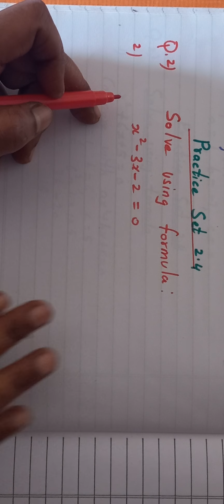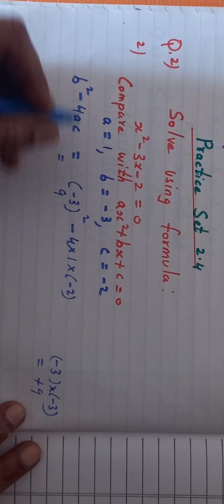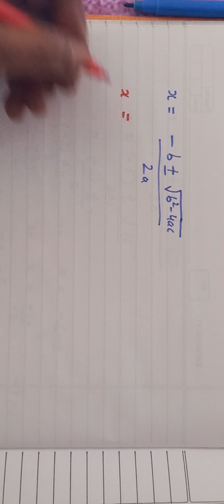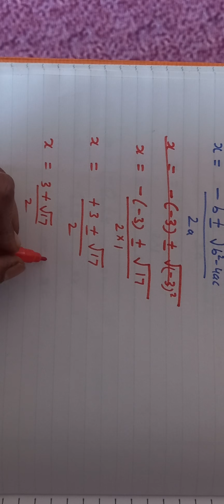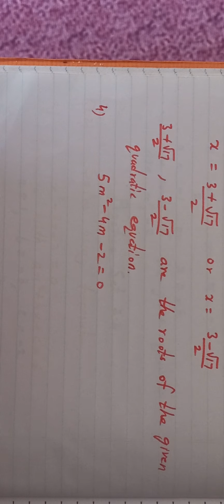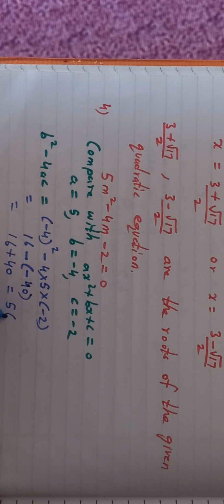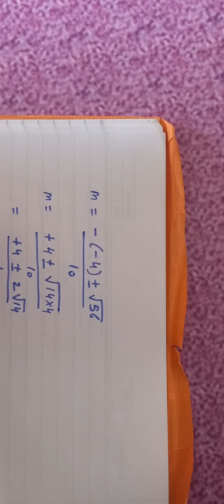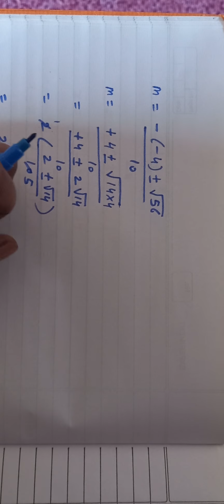Class: 10th , Sub Algebra ,Topic:Quadratic Equations ,Practice set 2.4 , Q.2) Solve using formula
Maharashtra Board

Class: 10th
 Sub Algebra
Topic:Quadratic Equations
Practice set 2.4 ,
 Q.2) Solve using formula